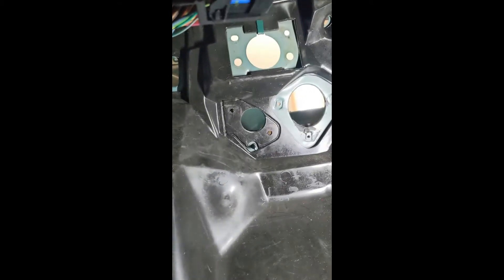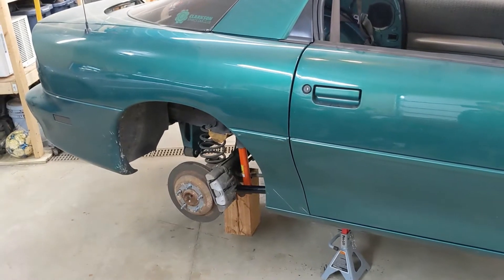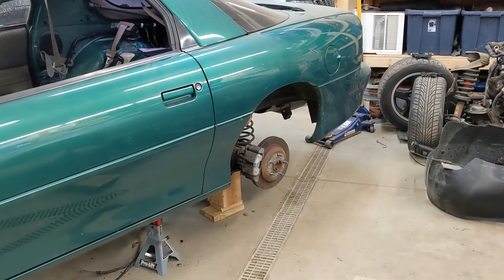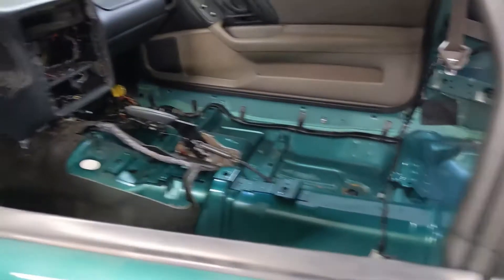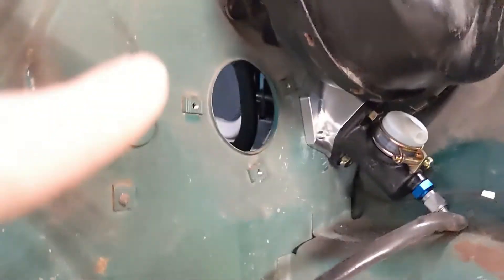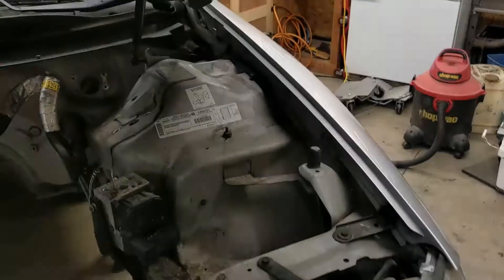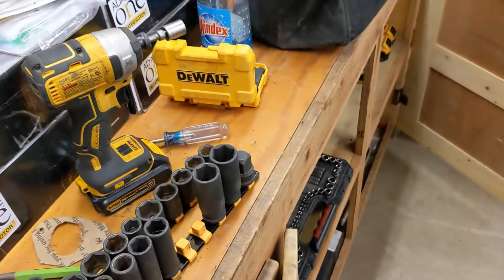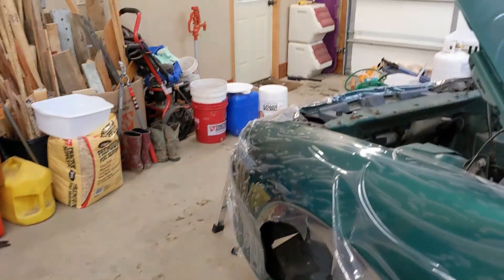1998 3.8l V6 Camaro to LS1 / T56 swap - Part 8 - Tick Master Cylinder install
Got quite a bit done the last few days. Got the Racetronix 255 pump installed, gas tank back in the green car and rear end back and bolted in. Biggest of all, I got the the master cylinder installed, although not without some speed bumps.

I am in the process of swapping the L36 V6 and automatic transmission out of my 1998 Camaro for an LS1 / T56 out of a 1999 donor.